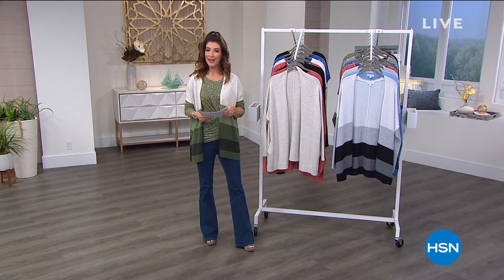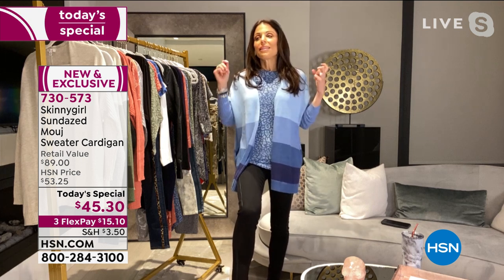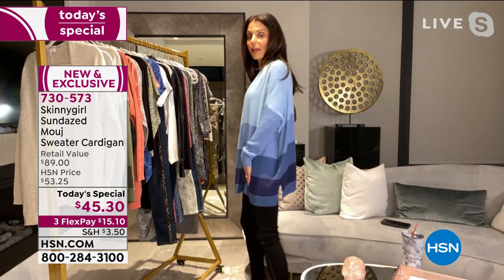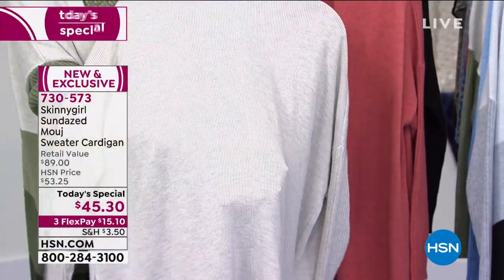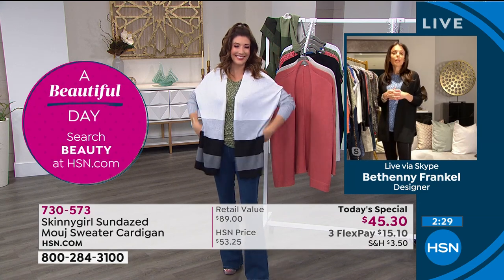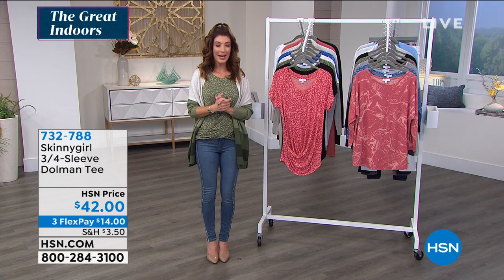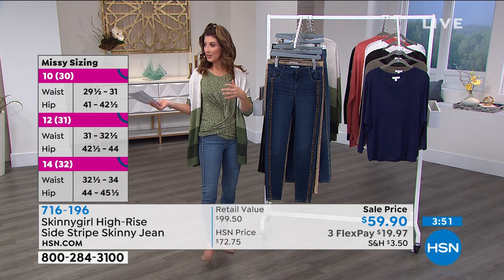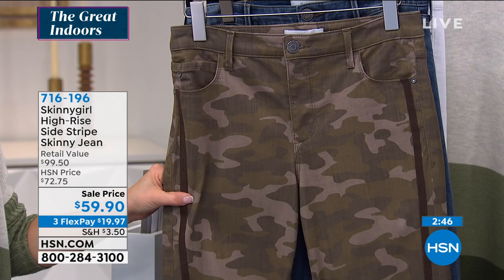HSN | Skinnygirl Jeans by Bethenny Frankel 01.14.2021 - 01 AM